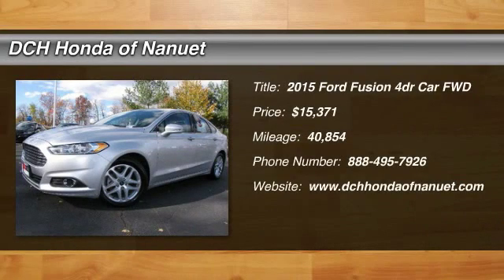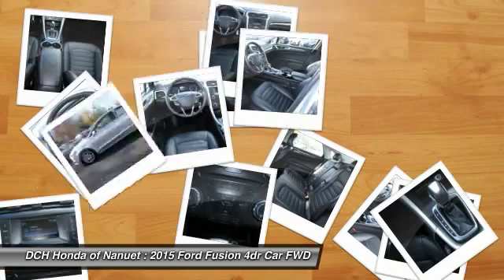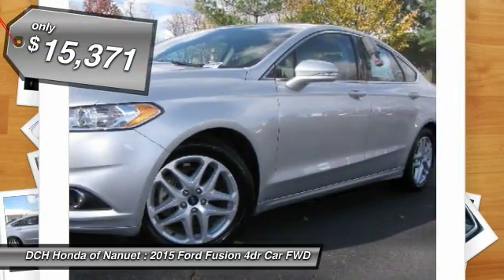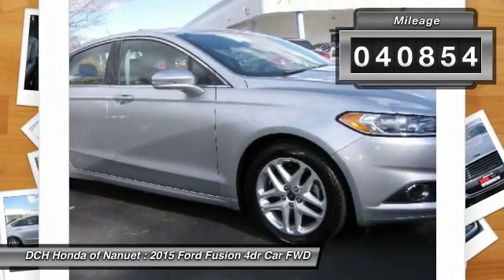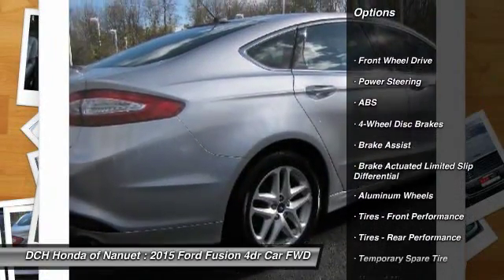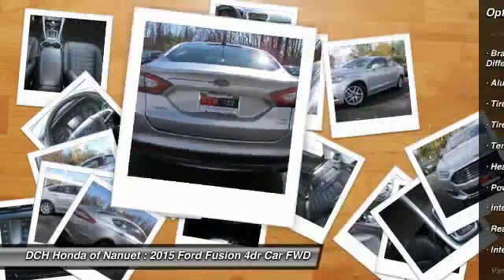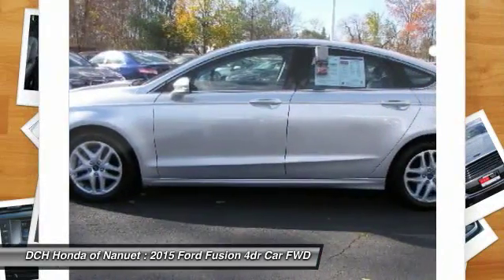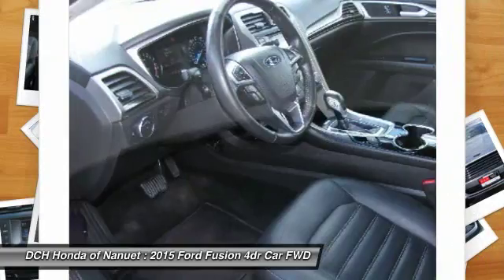2015 Ford Fusion HNP433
2015 FORD FUSION Nanuet, NY
Stock# HNP433

* * * * * DCH QUALITY ASSURED * * * * * ONE OWNER, BACK-UP CAMERA, BLUETOOTH, MP3 Player, KEYLESS ENTRY, 34 MPG Highway, SAT RADIO, ALLOY WHEELS!. VALUE PRICED, we specialize in obtaining financing for customers who have low credit scores, no credit, bad credit, recent bankruptcy and repossessions. CARFAX REPORT SHOWS 1 OWNERS and SERVICE RECORDS. This vehicle comes with a 125-point Inspection and Quality Guarantee, 90-Day/Unlimited Mileage $0-Deductible Platinum Warranty, CARFAX